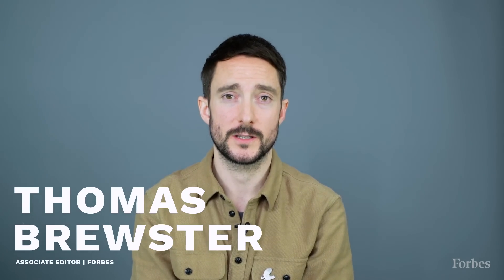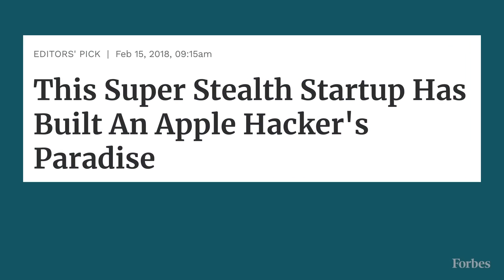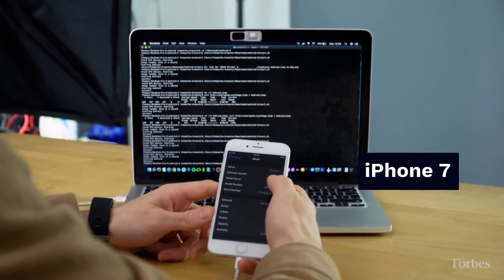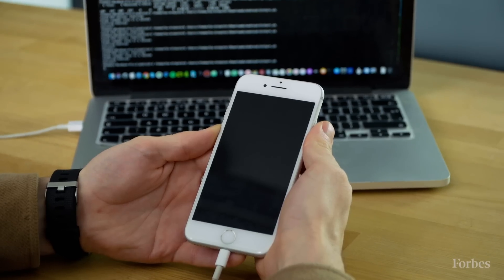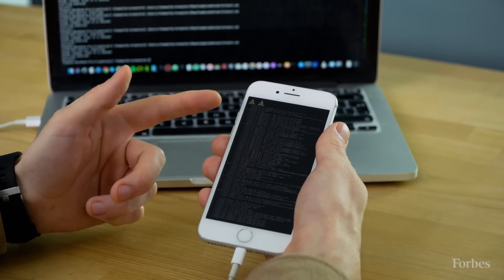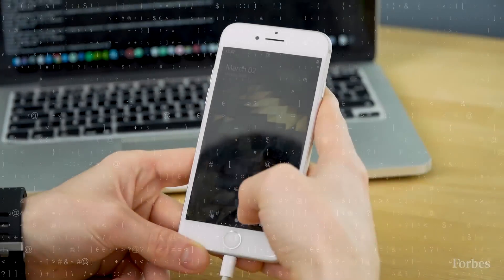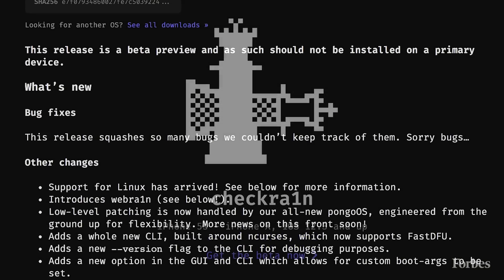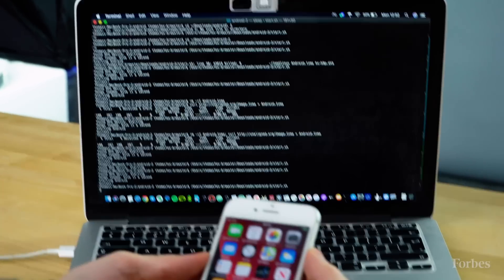This Hack Can Run Android On An iPhone | Forbes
Ten years ago, David Wang pulled off a remarkable trick, installing Android on the first generation iPhone.  Now Wang and his colleagues at cybersecurity startup Corellium are doing it again with the ostentatiously titled Project Sandcastle. And Forbes got an exclusive hands-on look at their Android for iPhone product ahead of its public release. The timing is sure to have Apple fanboys rubbernecking: Corellium is in the middle of being sued by Apple.